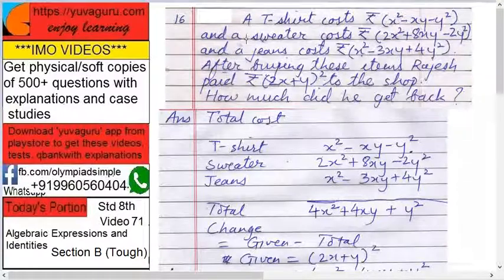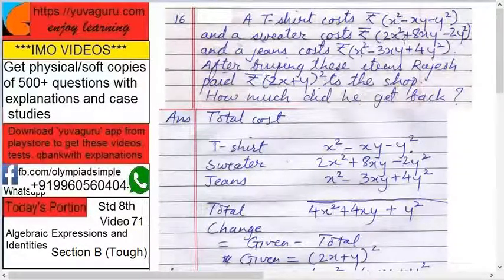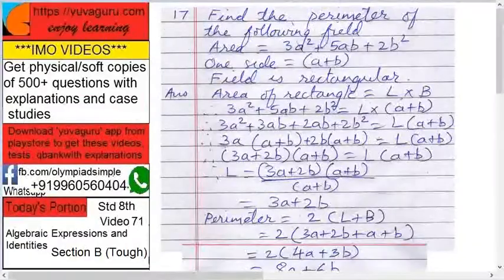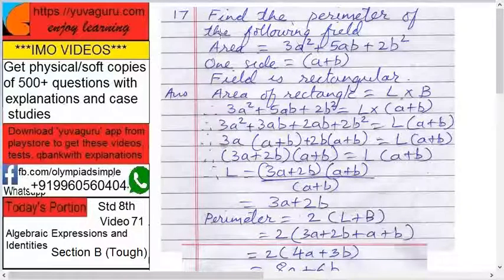71 IMO Int Maths Olympiad Video Std8 Algrbraic Expressions freeVideo1 by Vishal Mantri